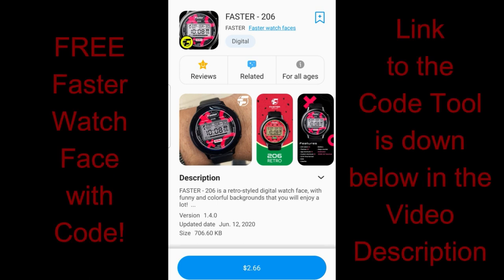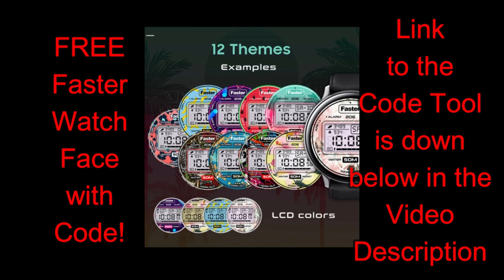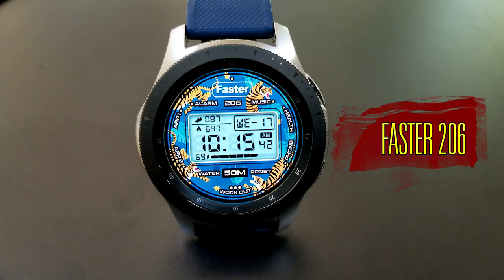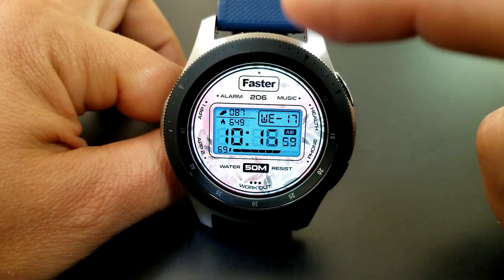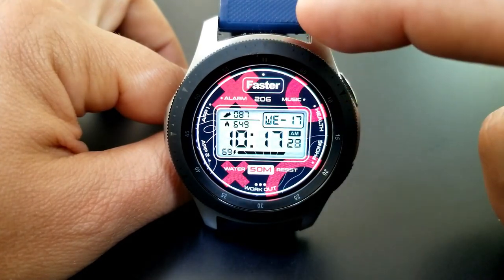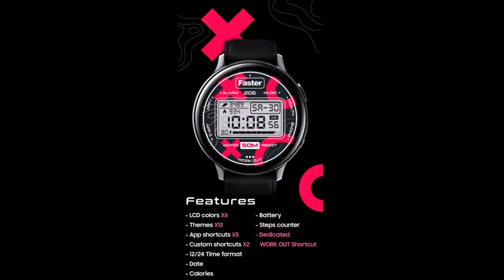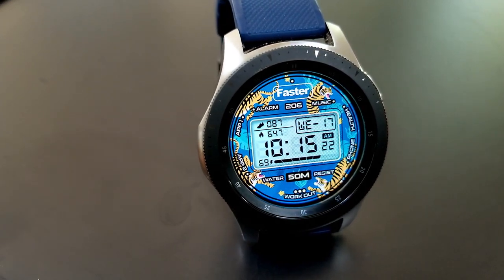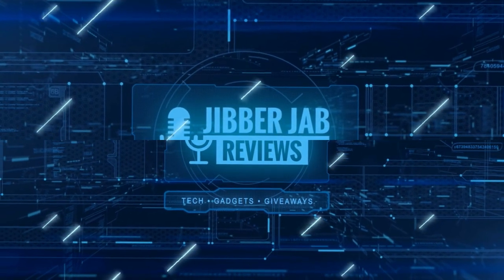HUGE Coupon Giveaway! Samsung Galaxy Watch Active 2/Galaxy Watch Face by FASTER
Grab a code for this artistic yet retro styled all digital watch face!

Samsung Watchfaces
Smartwatch